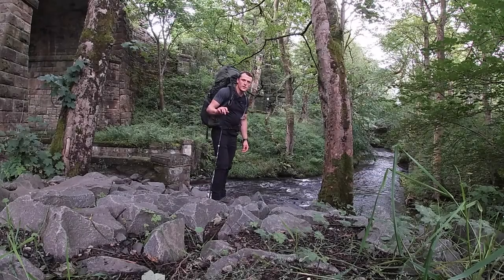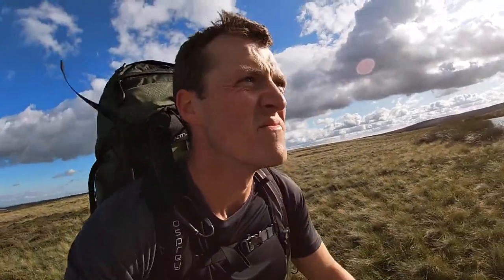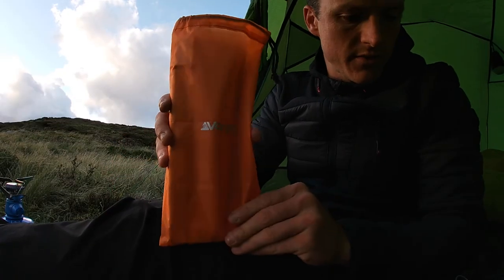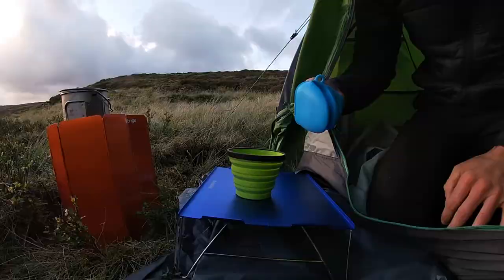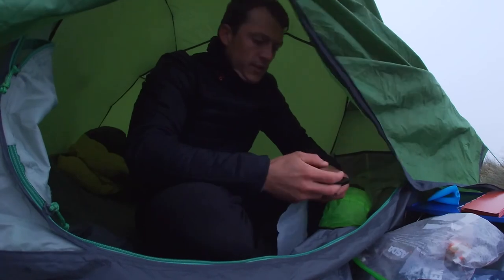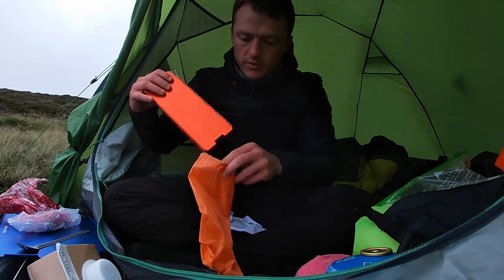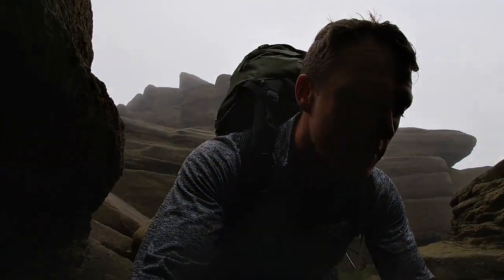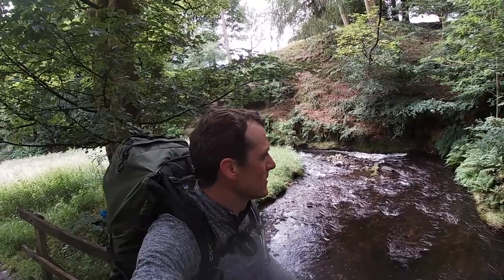Peak District Grindslow Knoll Solo Wild Camp. Kinder Scout and Jacobs Ladder Hike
Wild camping just off the summit of Grindslow Knoll in the Peak District just North of Edale. From pitch could see Mam Tor of The Great Ridge and Kinder Scout. Then walked to the summit of Grindslow Knoll before hiking across to Kinder and back down Jacobs ladder with some stunning views along the way!

Appreciate any feedback in the comments, will always respond!

 Happy viewing and camping. Take care.